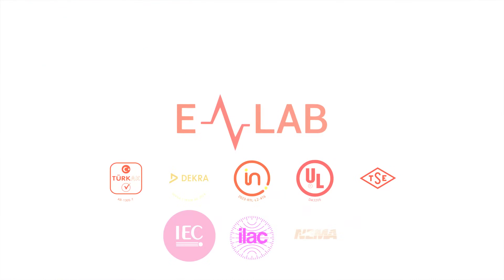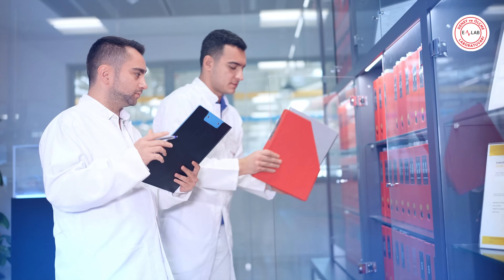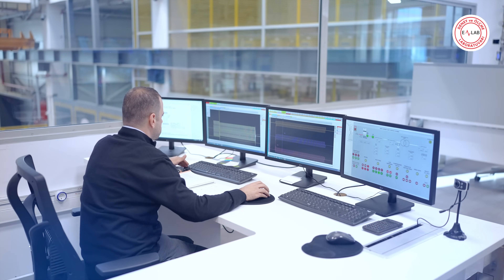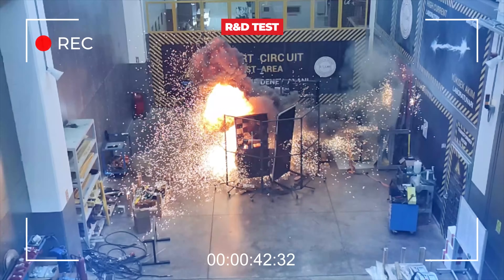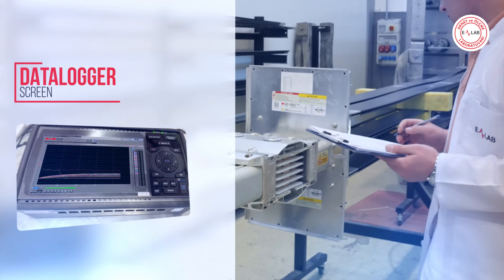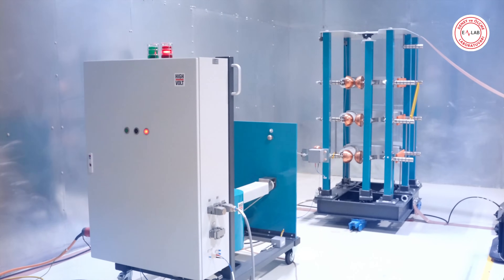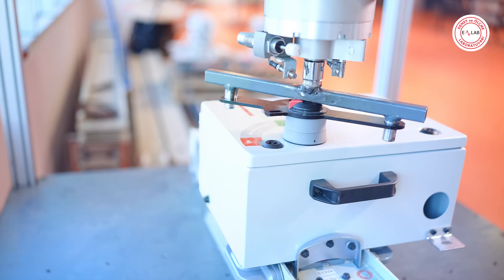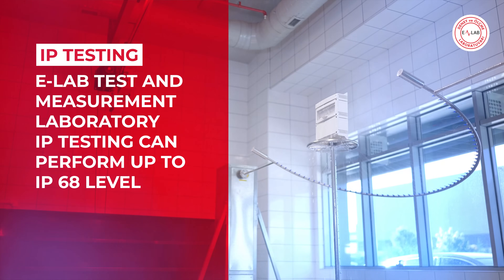E-LAB Test And Measurement Laboratory | EAE Group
E-LAB Testing and Measurement Laboratory is one of the world's leading test laboratories, operating under EAE and accredited globally by organizations such as UL, DEKRA, and TÜRKAK. All our testing equipment is regularly calibrated to maintain high accuracy, precision, and minimal uncertainty in measurements.

With our dedicated Short-Circuit Transformer, we conduct Short-Circuit Tests ranging from 20 kA to 200 kA, Temperature Rise Tests up to 10,000 amperes, and Impulse Withstand Tests with a capacity of 300 kV. Additionally, we offer mechanical tests, electrical measurements, and durability tests up to IP 68 protection level.